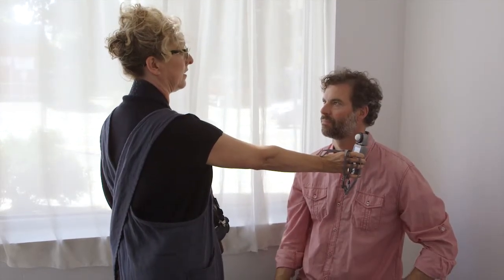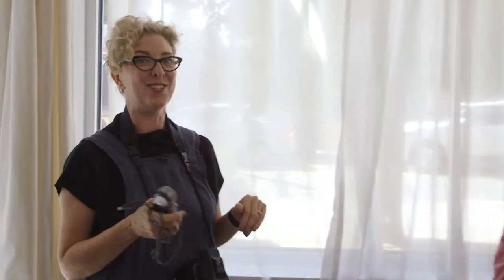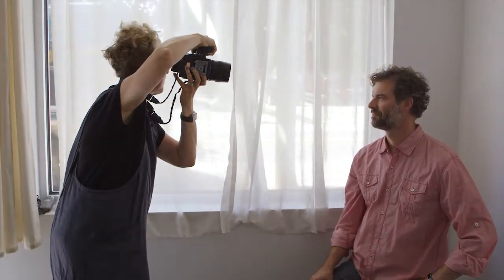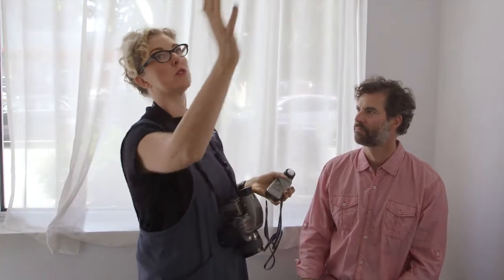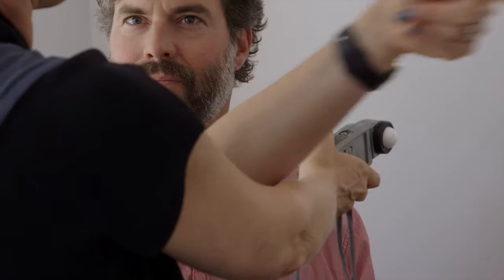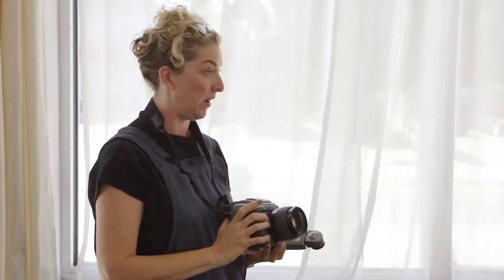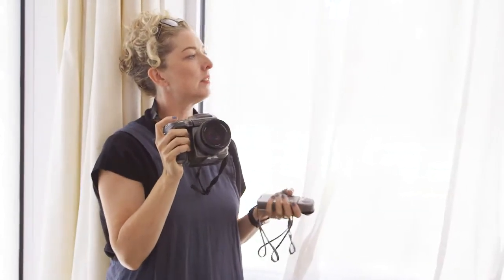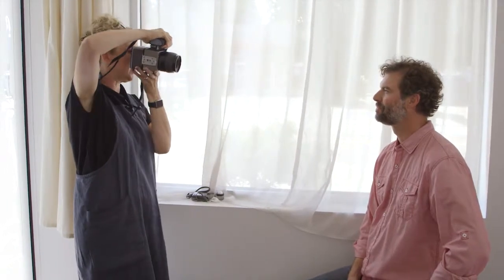Metering for Window Light with Film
Sandra Coan demonstrates how to meter for film using window light.

And to learn more about using film with strobes and flash, sign up for my free webinar!